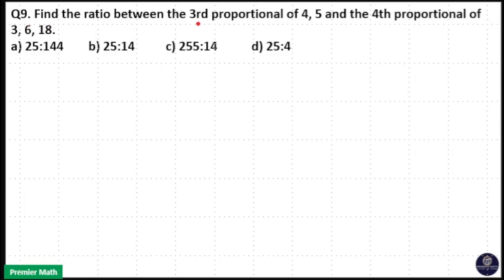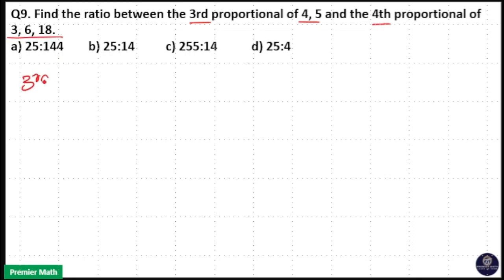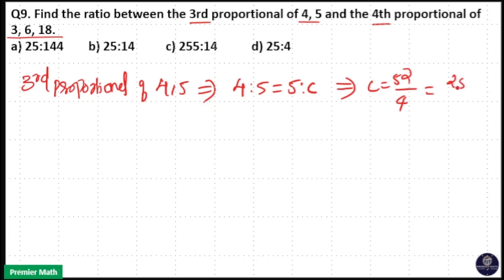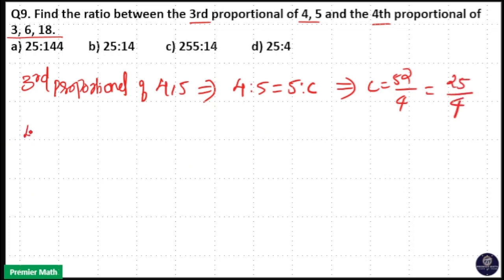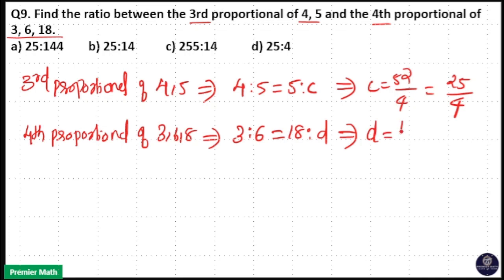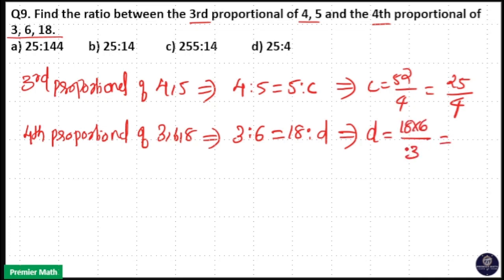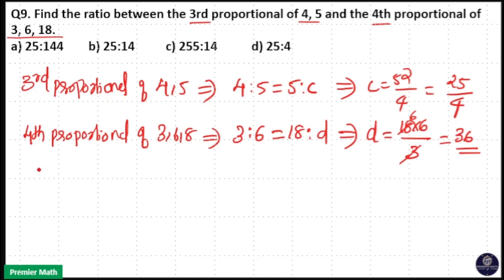Find the ratio between the 3rd proportional of 4, 5 and the 4th proportional of 3, 6, 18